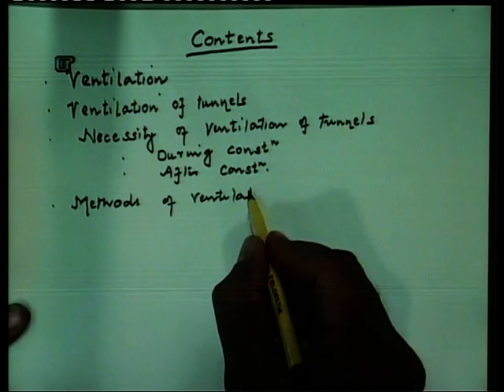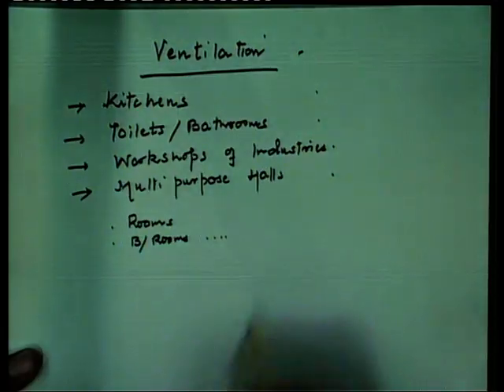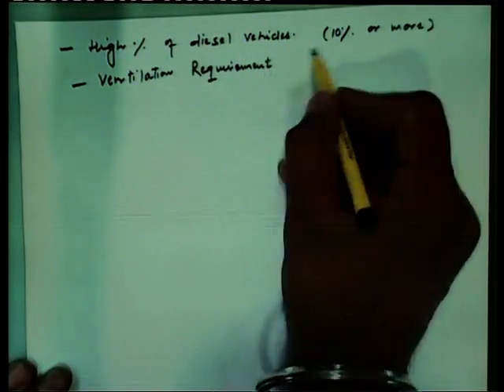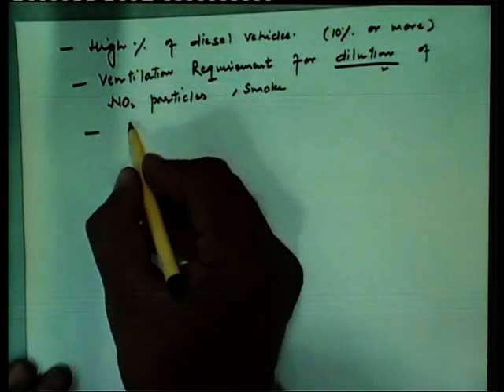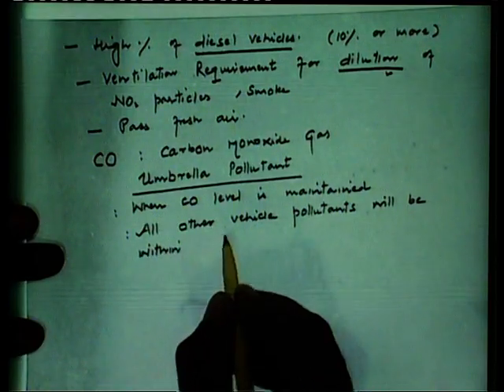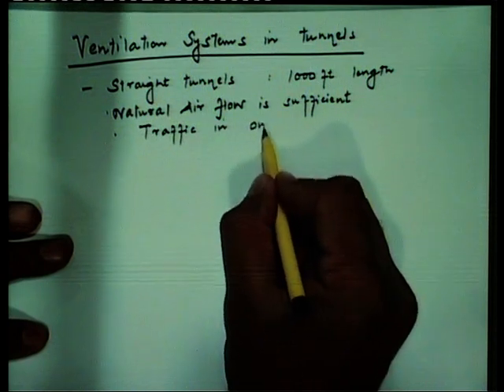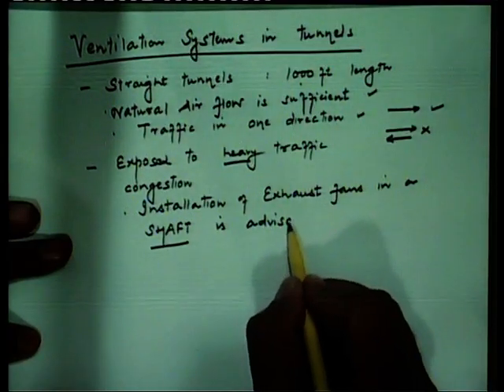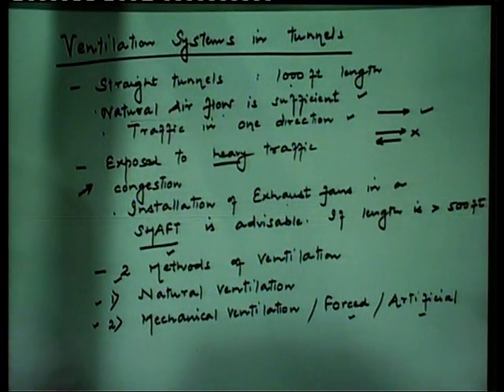Civil Engineering_Railway Bridges and Tunnels_Natural and Mechanical Ventilation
This lecture explains Ventilation of Tunnels - definition of ventilation as circulation of fresh air and exhaust of smoke dust pollutants, ventilation of tunnels as art of providing freshness during and after construction, necessity during construction due to drilling machines detonators blasting excavators muckers releasing carbon monoxide NO2 smoke dust haze hot gases for worker safety, necessity after construction due to diesel vehicles buses trucks producing CO NO2 smoke causing suffocation reduced visibility, carbon monoxide as umbrella pollutant, and methods - natural ventilation for straight tunnels up to 1000 ft with one-way traffic relying on atmospheric conditions vs mechanical forced artificial ventilation with exhaust fans in shaft for heavy traffic and length over 500 ft.

Content is fully aligned with the PSBTE&IT syllabus for Government Polytechnic Colleges in Punjab for Civil Engineering - Railways Bridges and Tunnels subject.

Key Learning Outcomes:
- Define ventilation with kitchen toilet workshop multipurpose hall examples
- Define ventilation of tunnels as art of providing freshness for comfort
- Explain necessity during construction - drilling blasting loading machines gases
- List construction pollutants - carbon monoxide haze smoke dust nitrogen oxide hot gases
- Explain worker safety need for fresh air supply and gas removal
- Explain necessity after construction - moving traffic diesel vehicles smoke
- Explain effects - suffocation inconvenience reduced visibility due to haze
- Define carbon monoxide as umbrella pollutant in road tunnels
- Describe natural ventilation for straight 1000 ft tunnels with one-way traffic
- Describe mechanical forced artificial ventilation with exhaust fans in shaft for heavy traffic and over 500 ft length